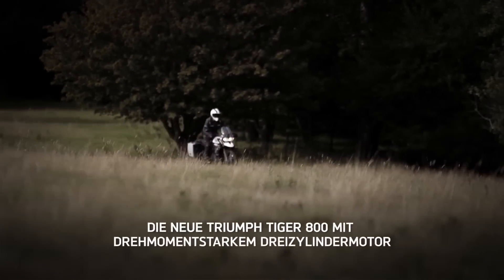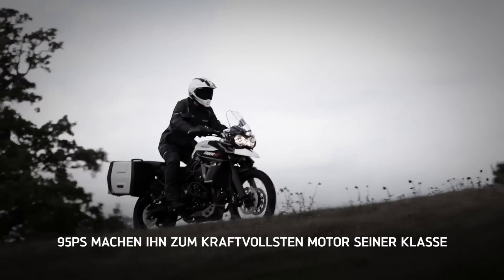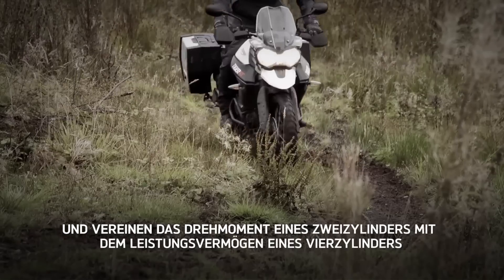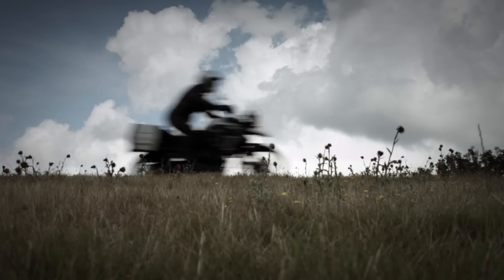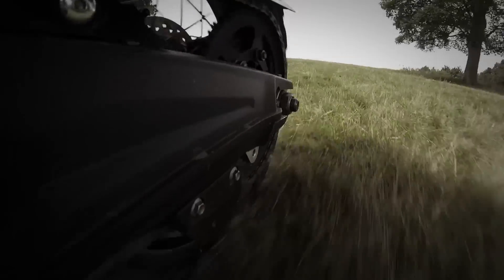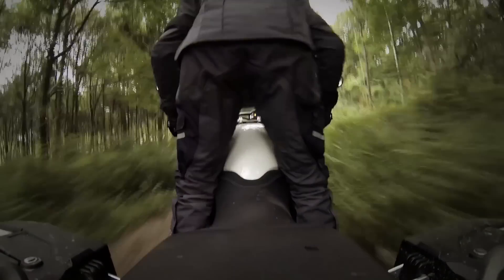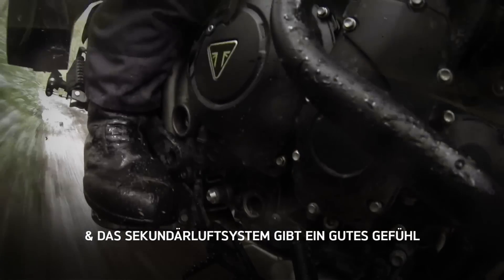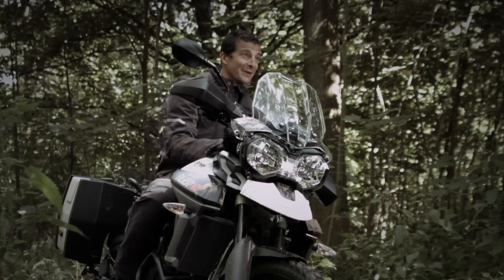No Ordinary Adventure Bike. The NEW Triumph Tiger 800: Triple Engine - German